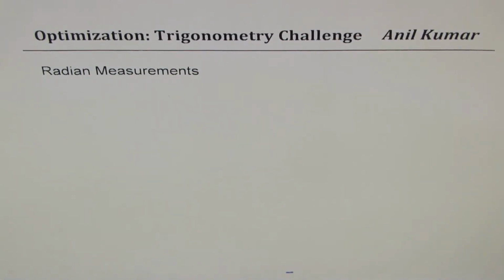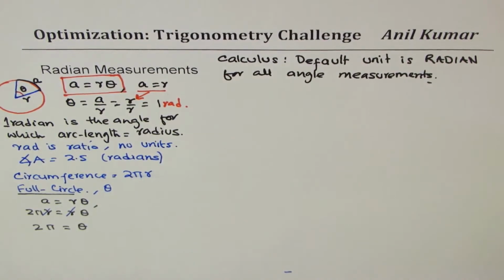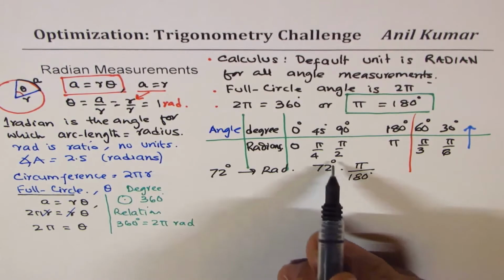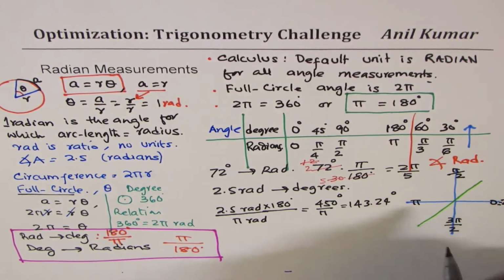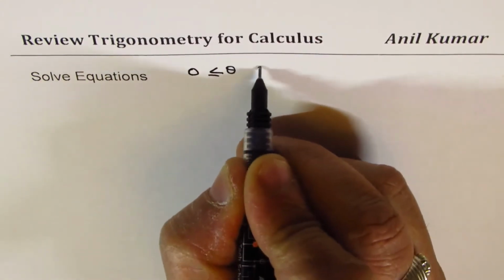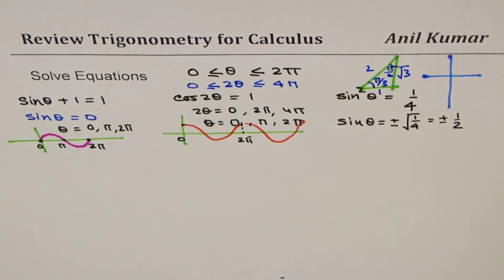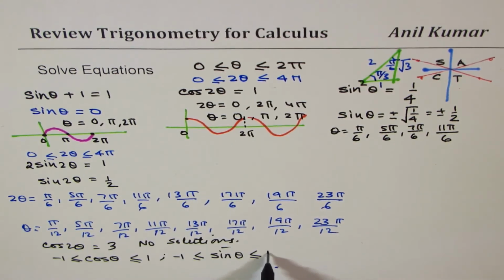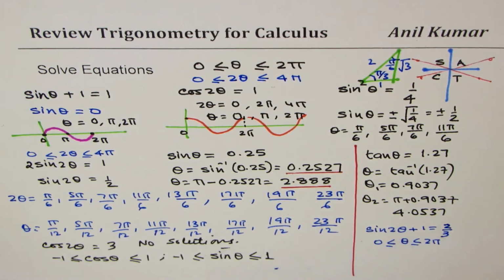Radian Measurements Degree conversion and Solve Trigonometric Equations DSSSB Maths